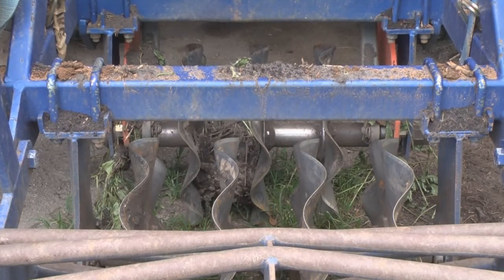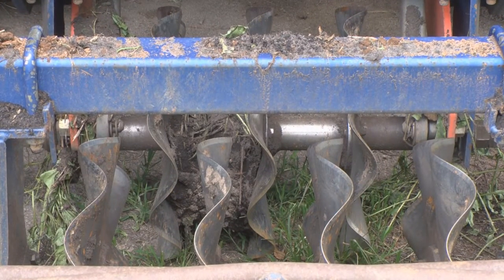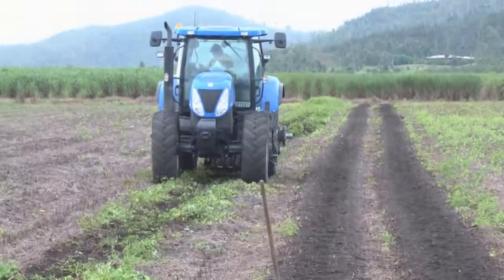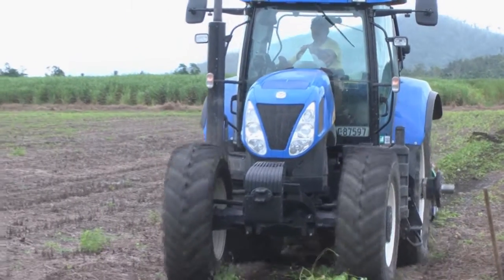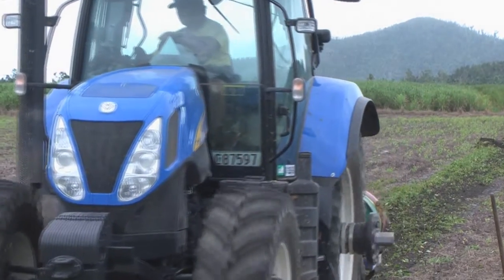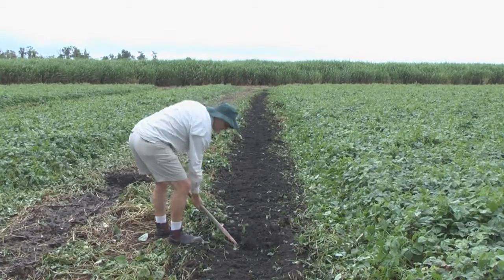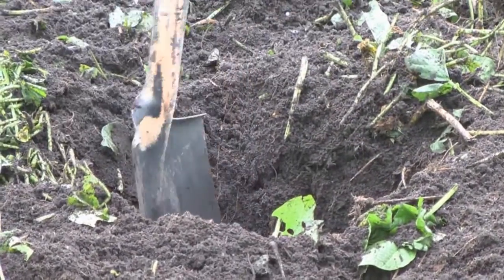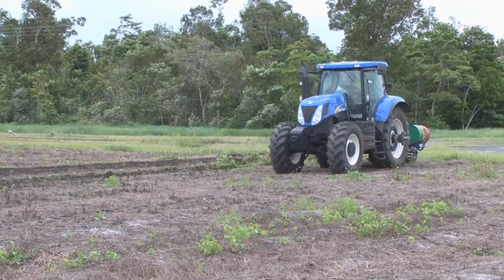Wavy Disc Cultivator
The WDC is a new piece of tillage equipment designed for zonal tillage to produce a surface tilth for planting a number of crops including sugarcane. It only uses discs to produce a tilth and has a low power requirement and is therefore inexpensive to operate.